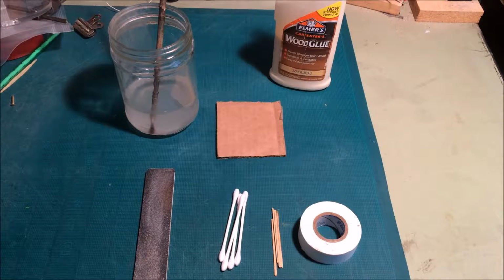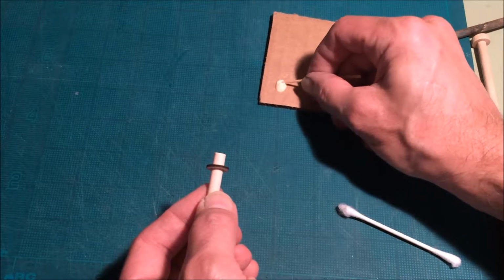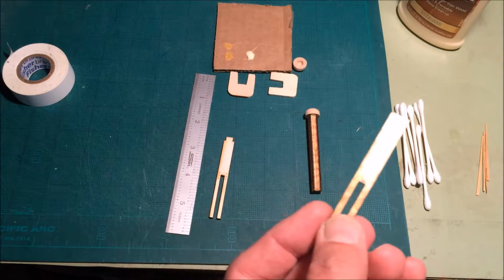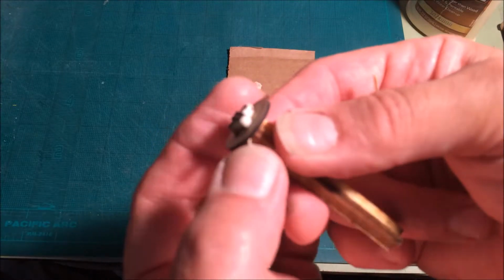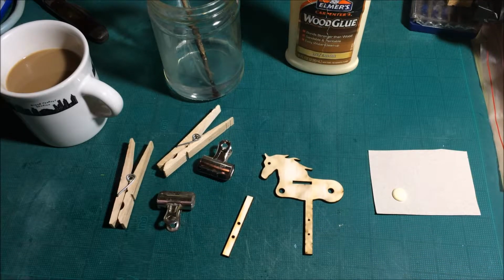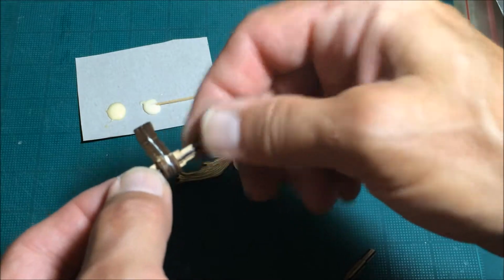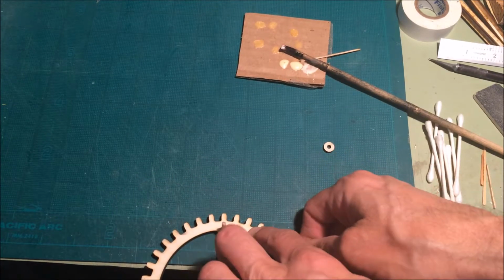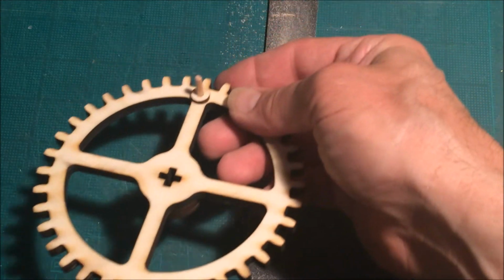Pegasus Glue Up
Pegasus Kit glue up video